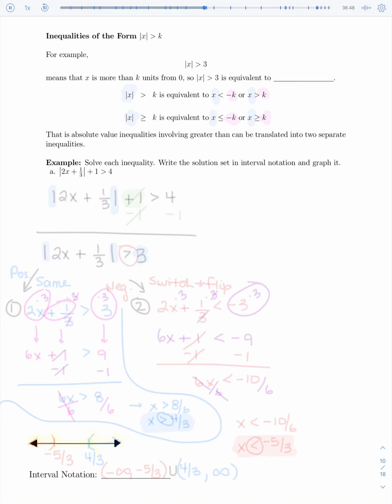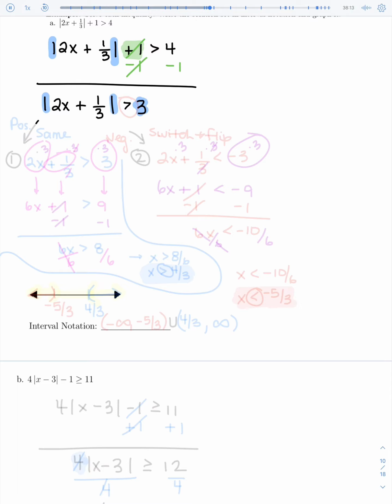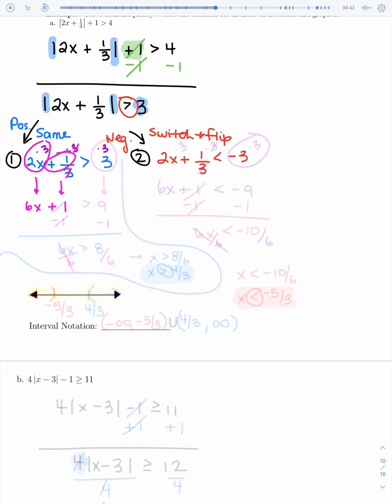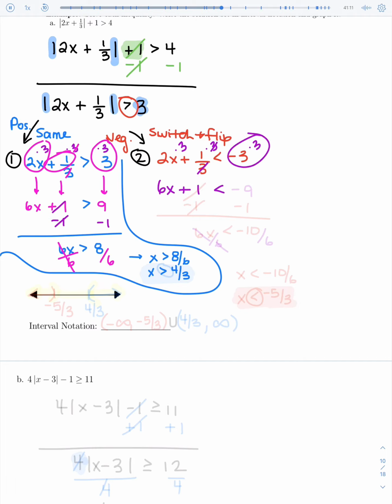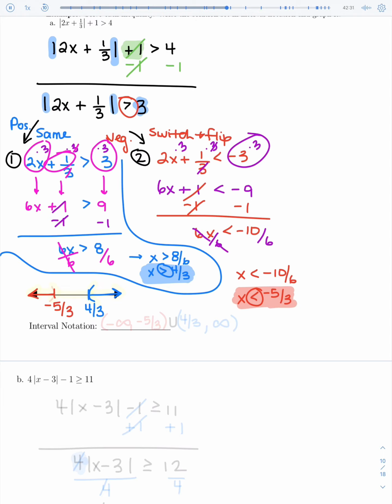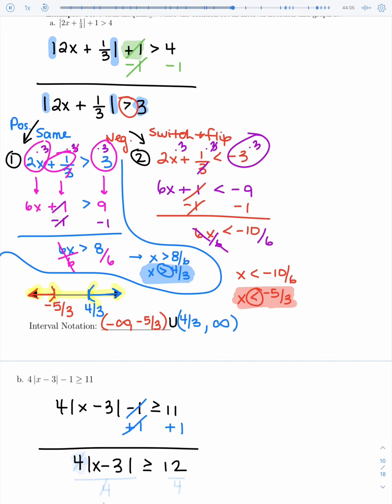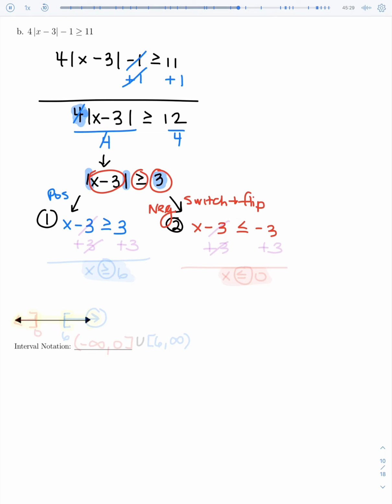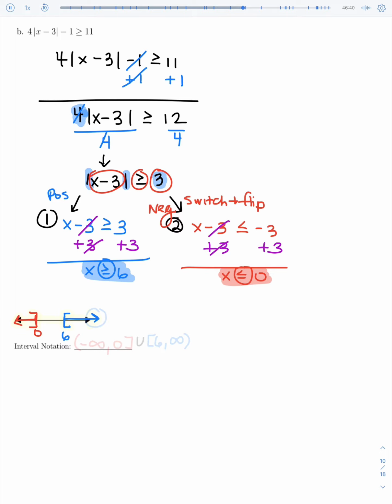MAC 1114/1140/1147 Chapter 1 Section 8 Part 5